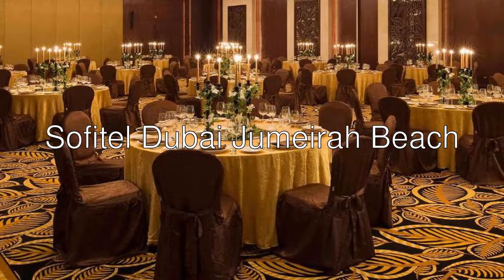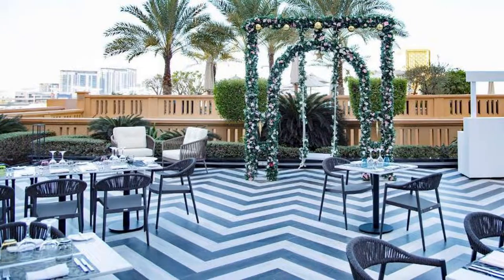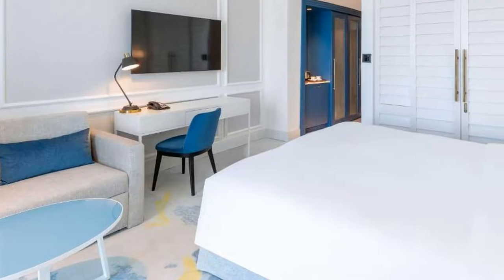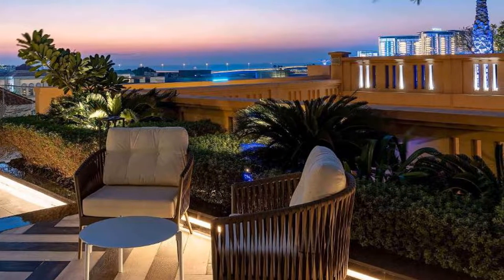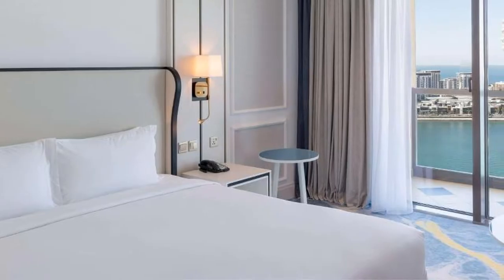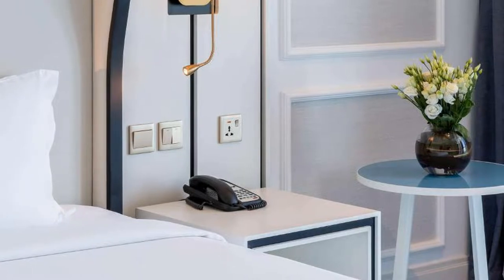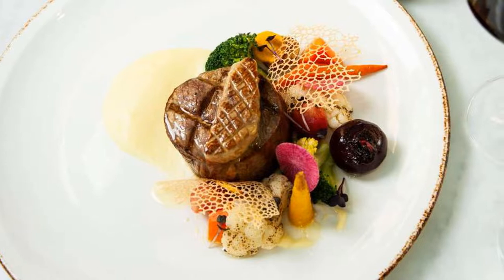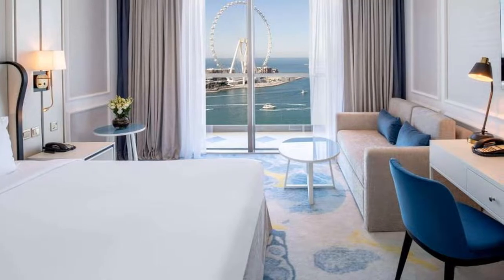🏨 Sofitel Dubai Jumeirah Beach Review 2022. Dubai, United Arab Emirates